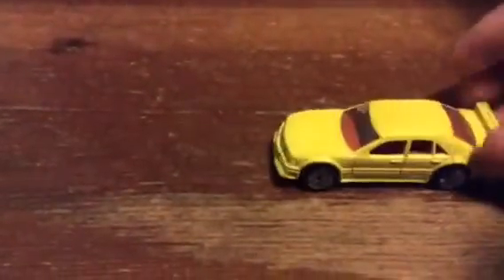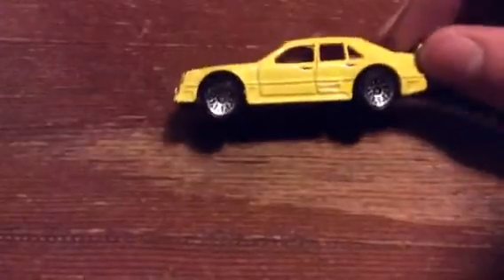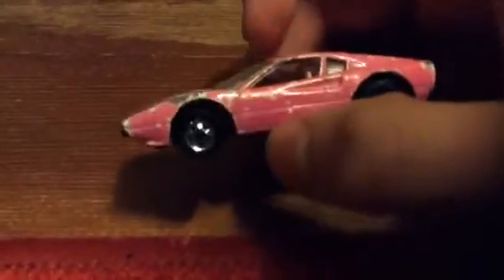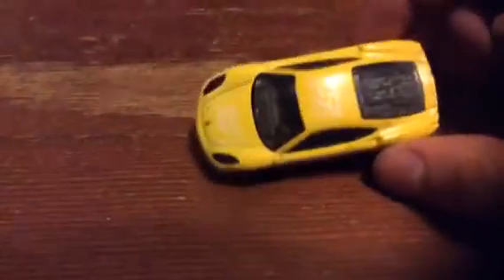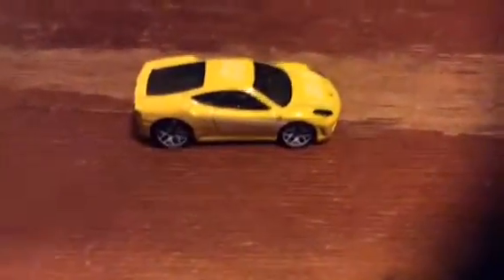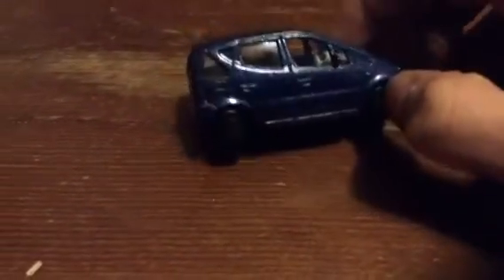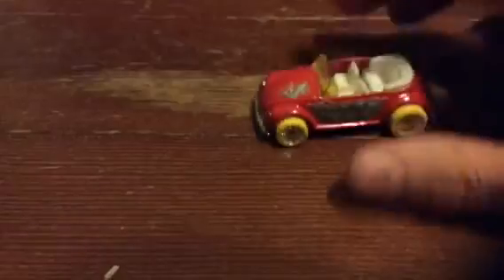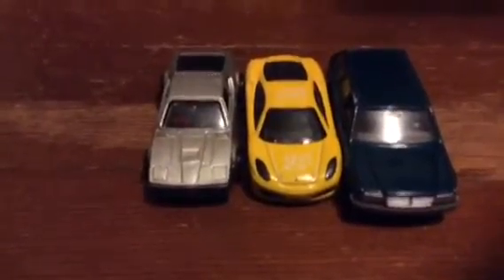ILTCC Tournaments: European championship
Requested by:Hotwheels Nation

Pls request races in the comments!